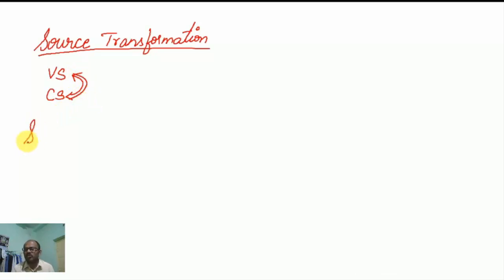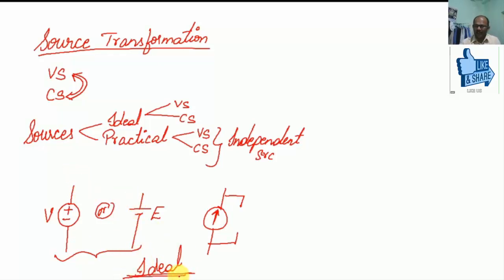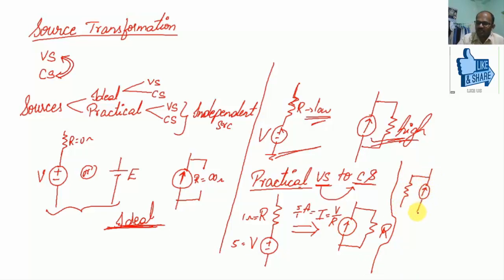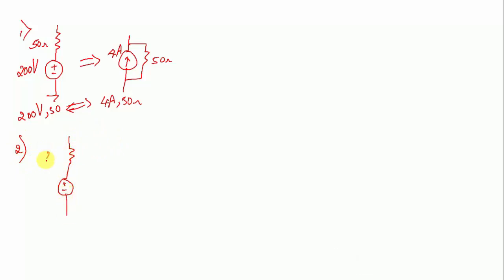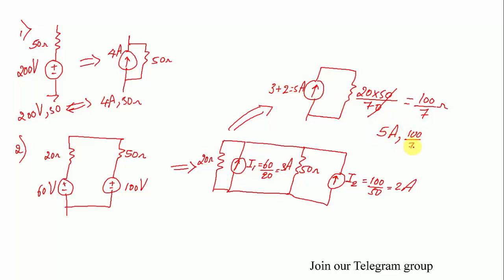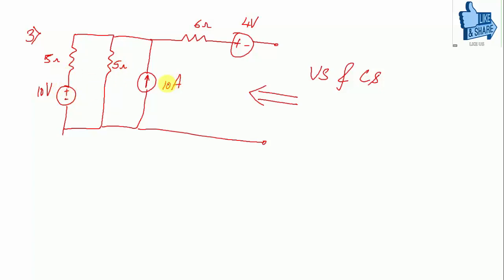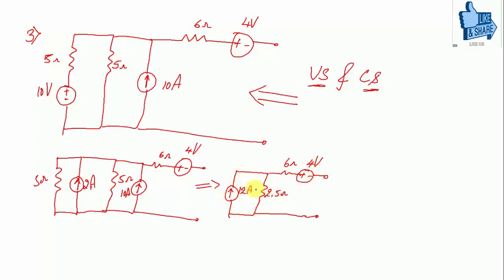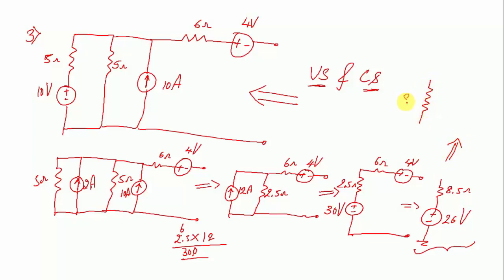Source transformation | Networks NET ESE SET GATE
Craving Gyan